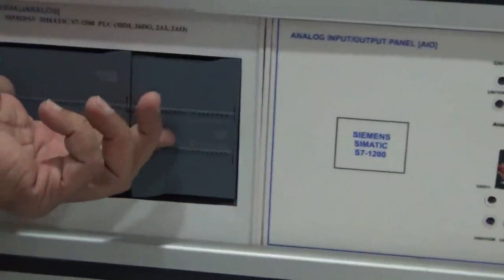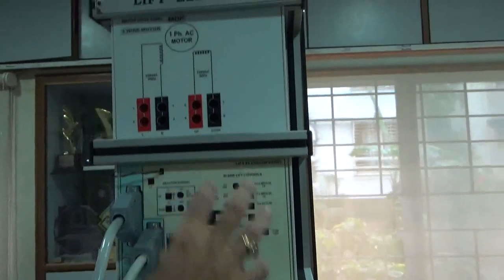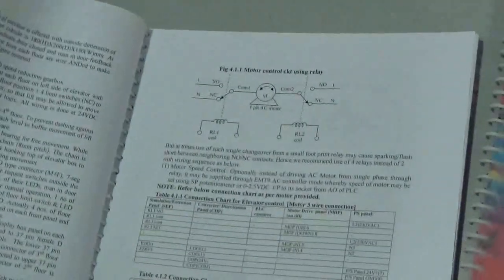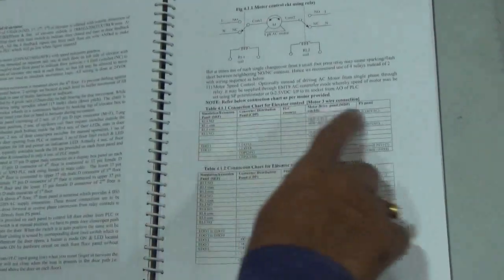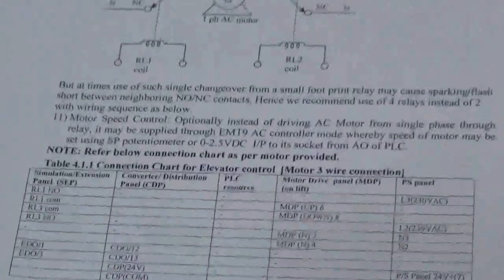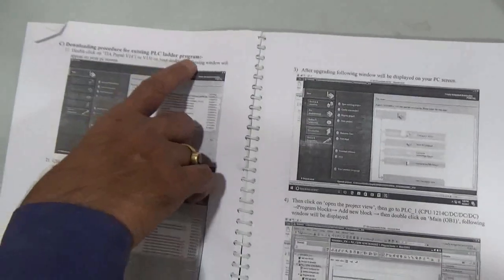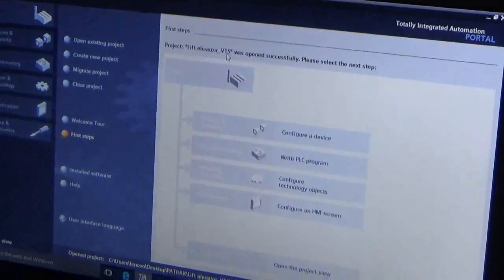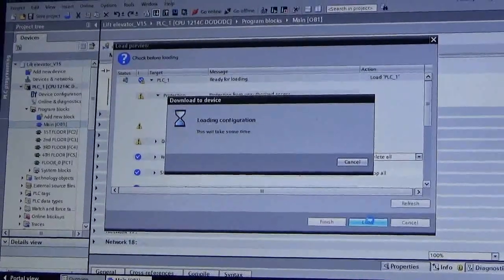INDUSTRIAL PLC TRAINER KIT Model XPO PLC (Siemens Make S71200)+Lift Elevator Floor standing 4 floor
INDUSTRIAL PLC TRAINER KIT Model XPO PLC (Siemens  Make S71200) + Lift Elevator-Floor standing  model of 4 floor,